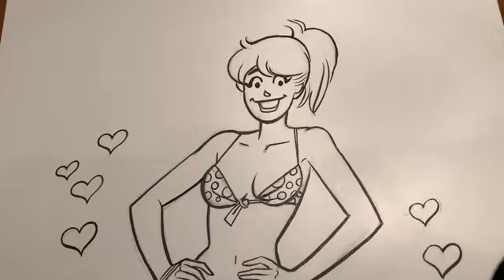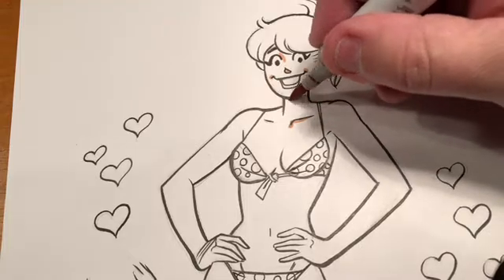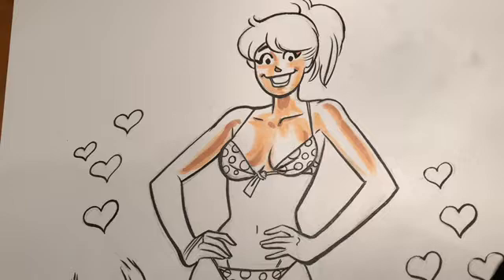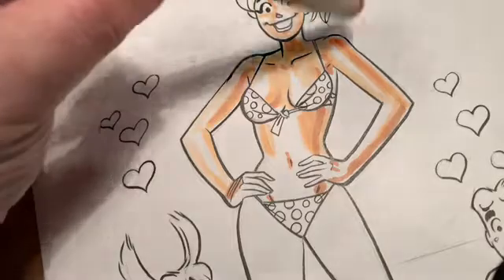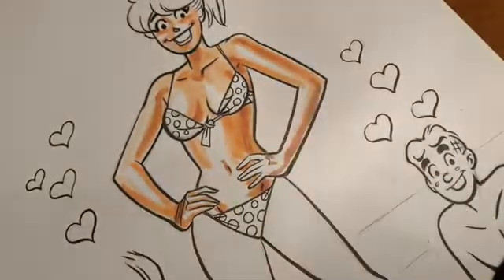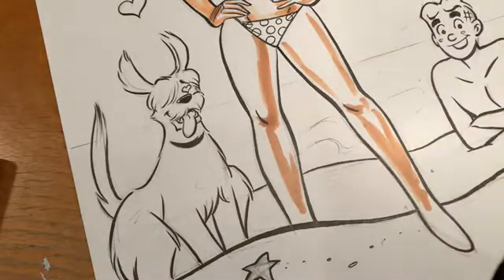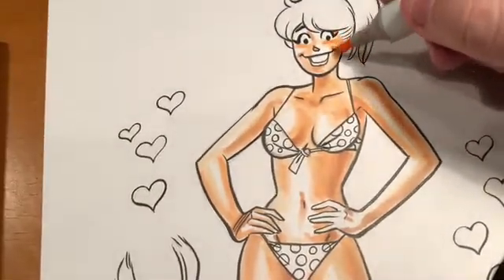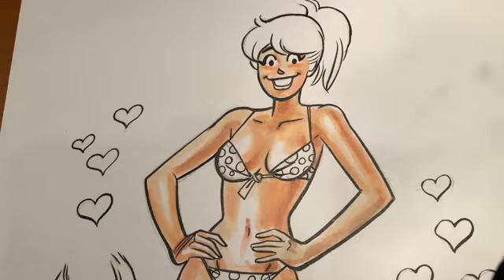The Skinny On Skin Tones! How to use Copic Markers To Add Skin Tones by Fernando Ruiz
Here's the skinny on skin tones! In this video, Archie Comics artist and Kubert School instructor Fernando Ruiz demonstrates how he uses Copic markers to apply skin tones to Archie Comics' Betty Cooper! Watch him flesh her out! Don't miss it!

If you have any questions, comments or suggestions, please post them below!

Thanks, Everybody!